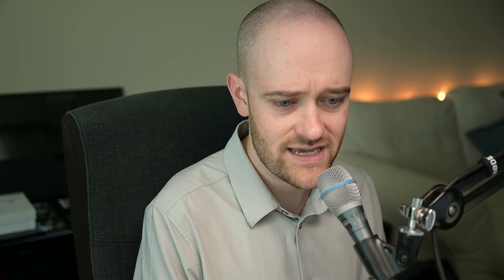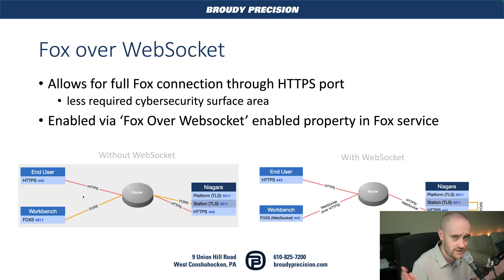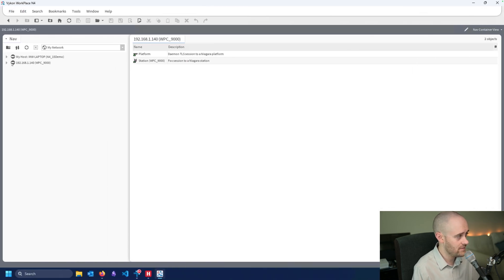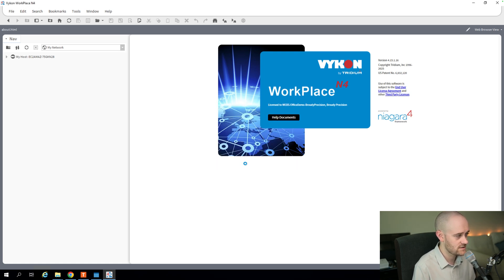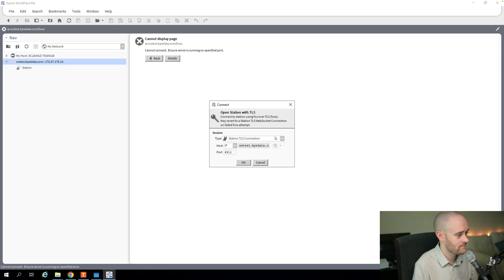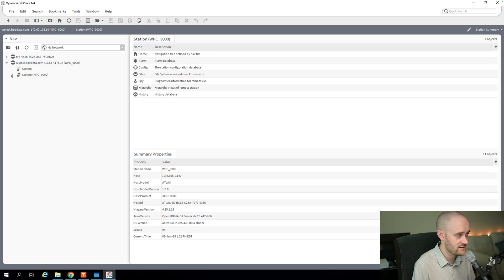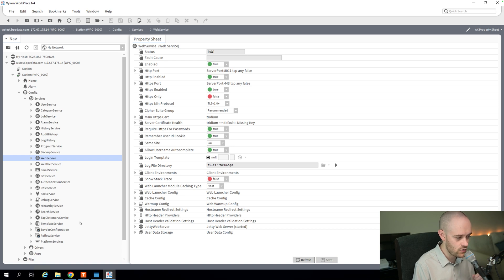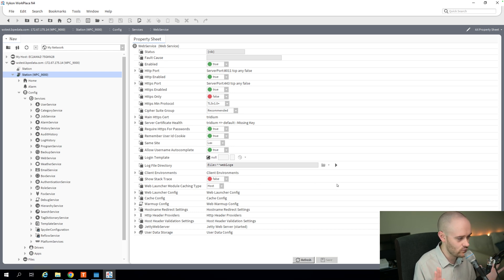Foxs Over WebSocket | Niagara 4.15 Features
As a part of the Niagara 4.15 release, Tridium has added the ability to make Fox connection via your HTTPS port thanks to WebSockets. In this video, Matt shows you how to enable to feature and the benefits of using it.